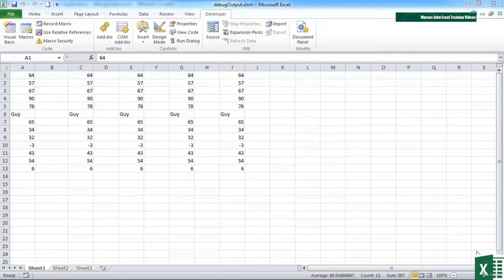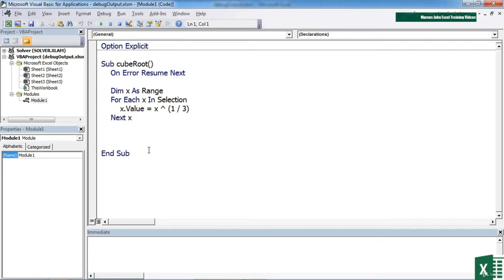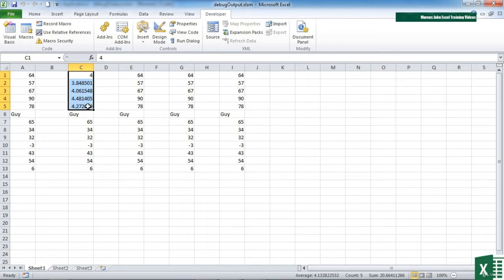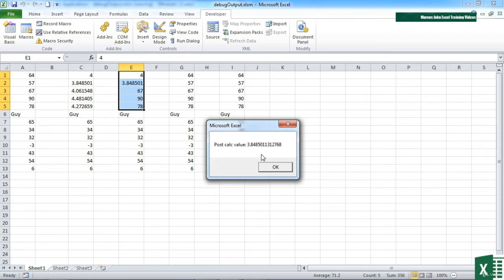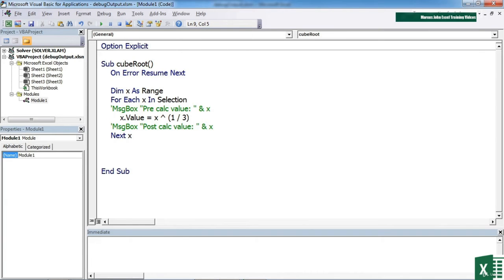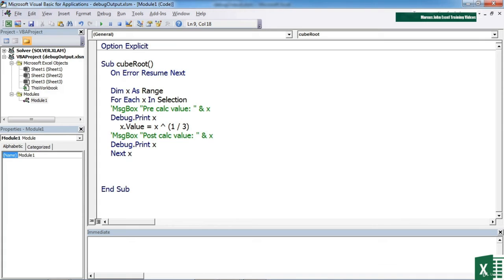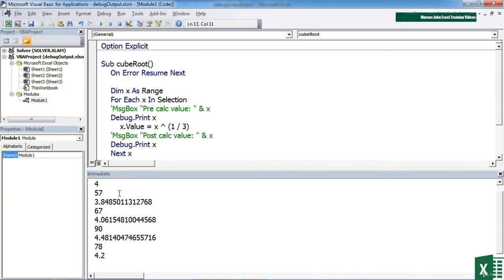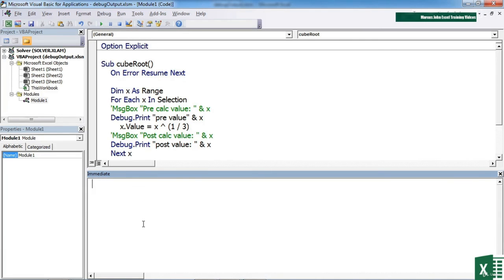25. Debugging Techniques || VBA Tutorial || Lecture || Microsoft Excel